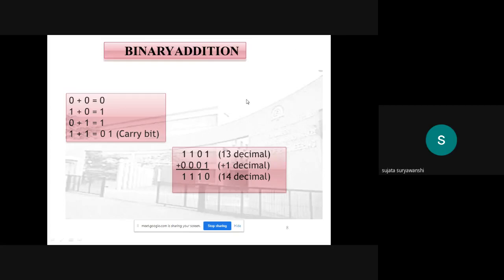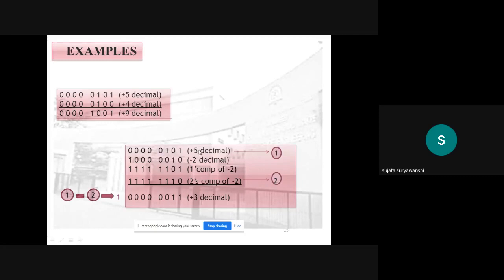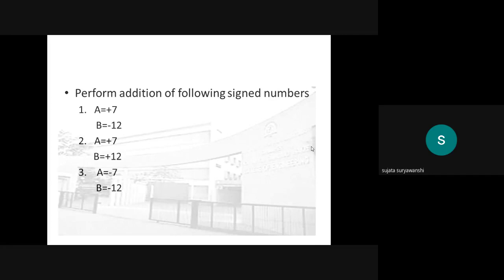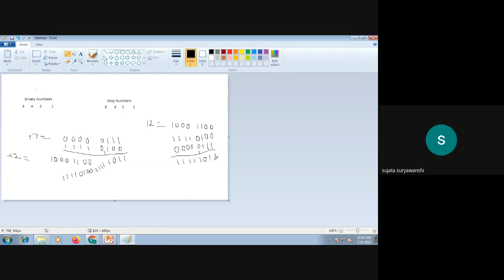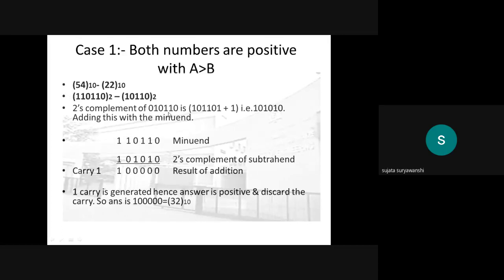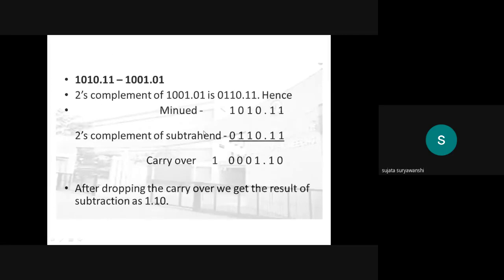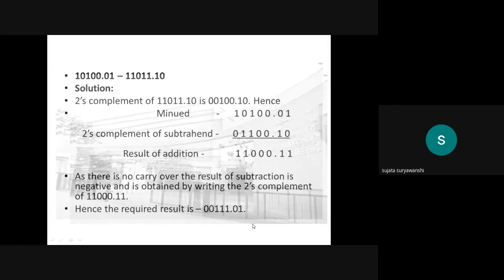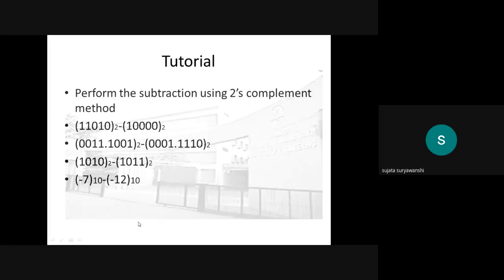LD&CO Lecture: Binary Arithmetic